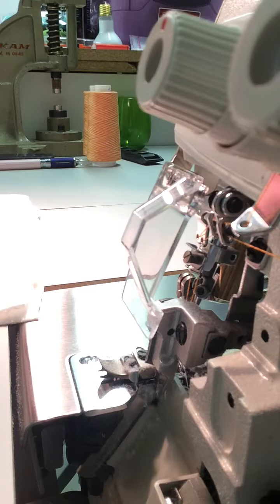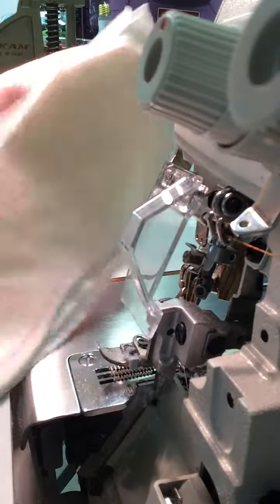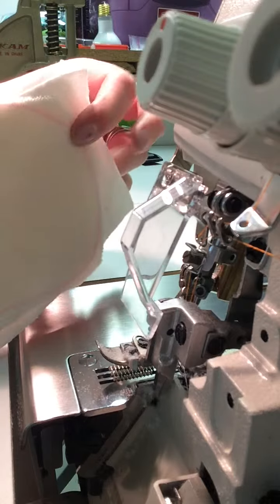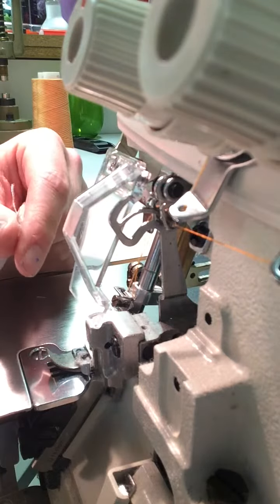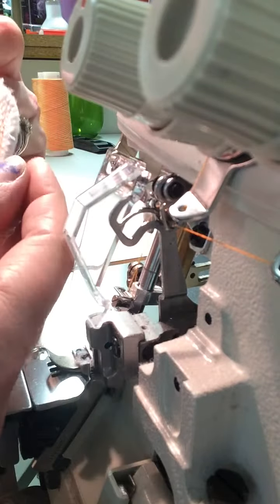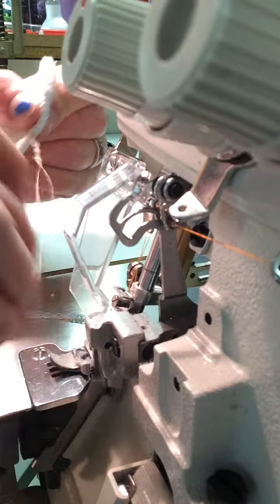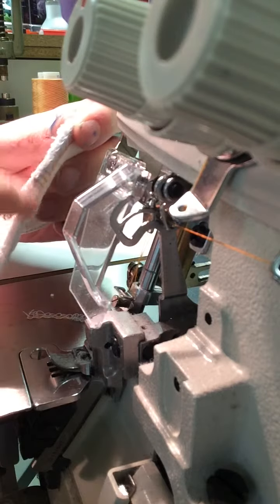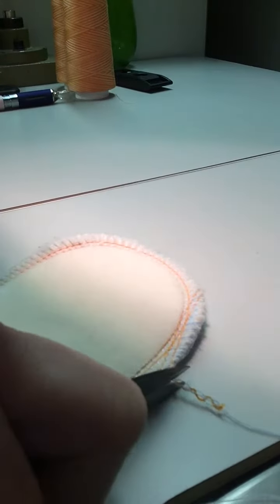Curves on juki MO6714s